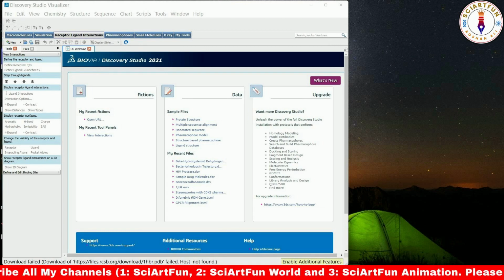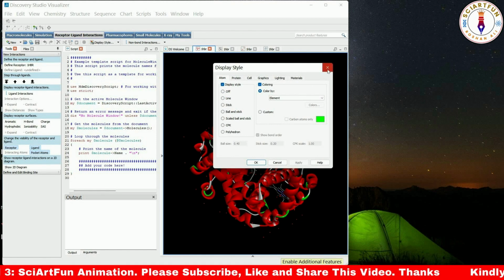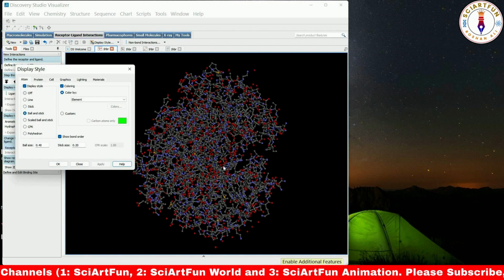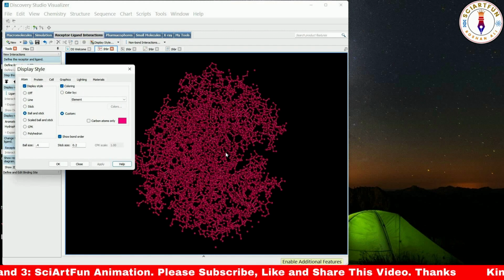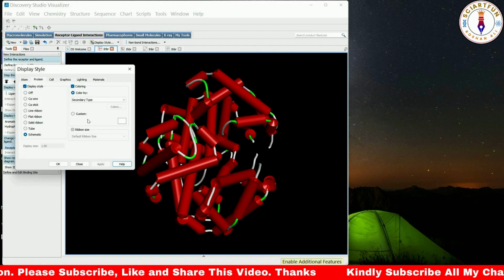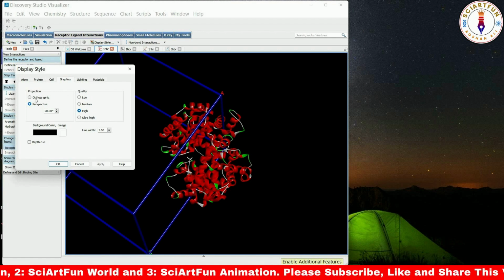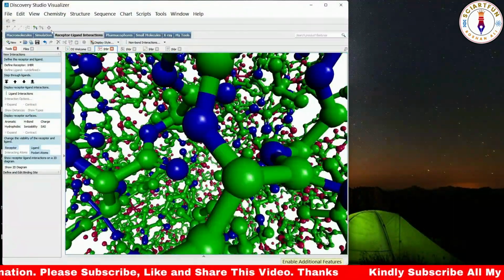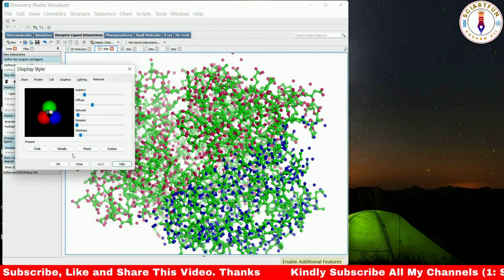Changing the Appearance of a Molecule | Discovery Studio Visualizer | View-Display Style || Lesson 5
The BIOVIA Discovery Studio Visualizer is a free, feature-rich molecular modeling application for viewing, sharing and analyzing protein and small molecule data. In this lesson we are learning how to modify the appearance of protein structure using the display style dialogue box of view menu of DSV.
To watch Entertainment Travelling and Tourism videos: @RoshanAliExploration
To watch fun and cartoon videos: @RoshanAliGaming